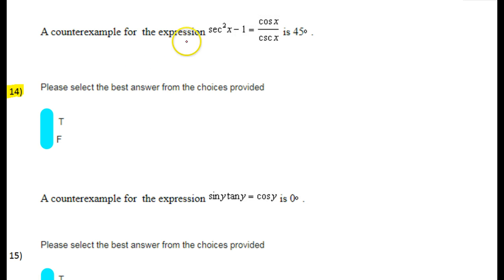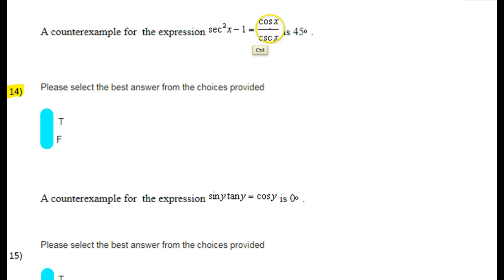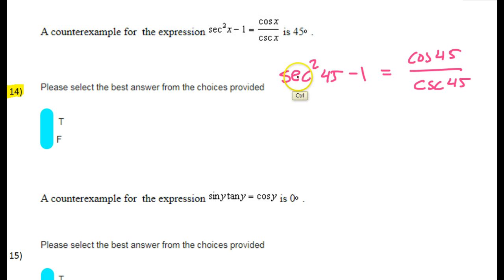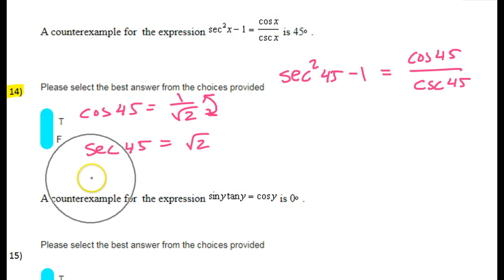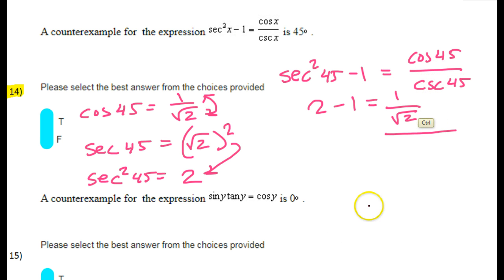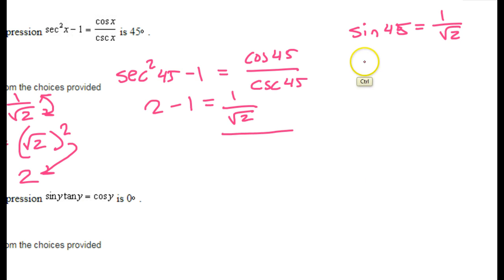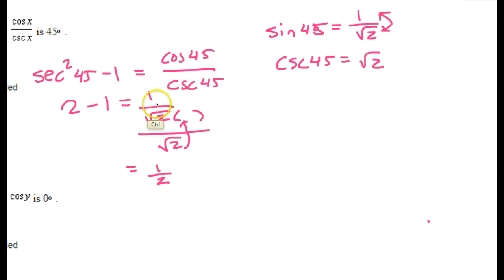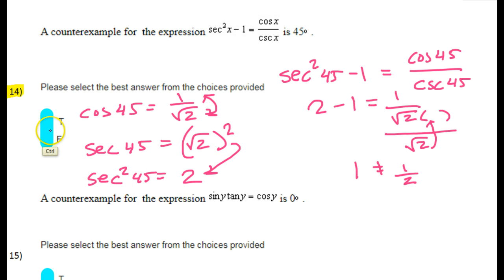Day 1 Quiz (14) Is the Expression a Counterexample